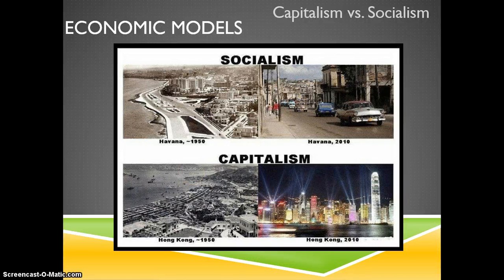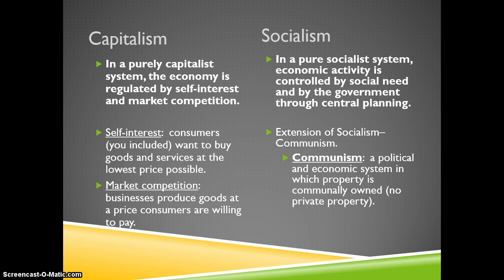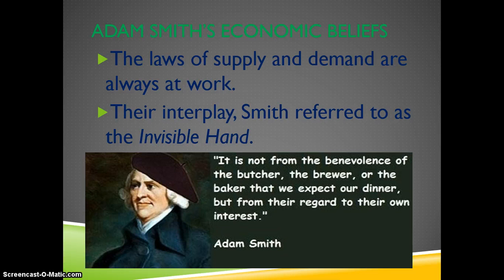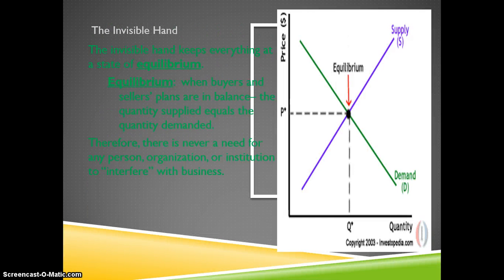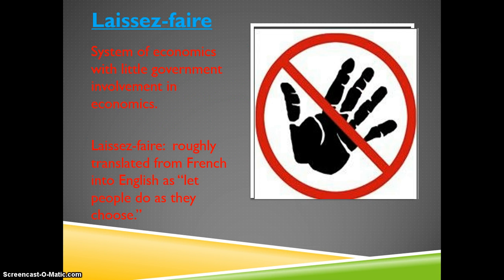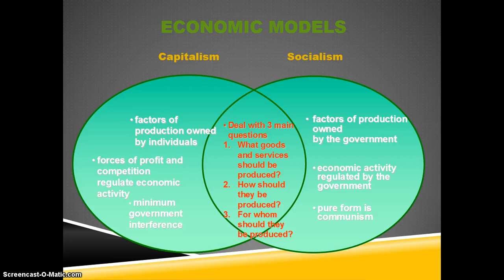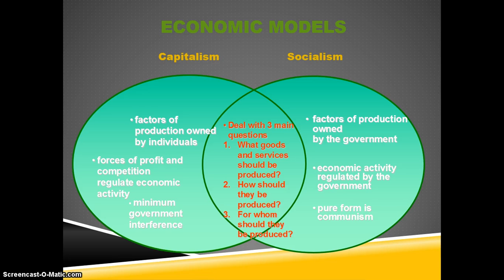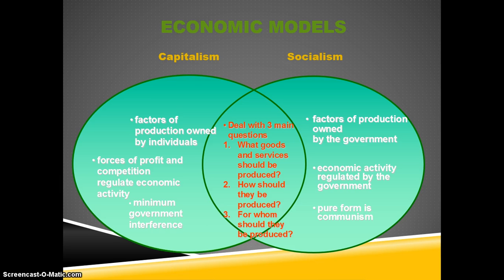Capitalism v Socialism screencast